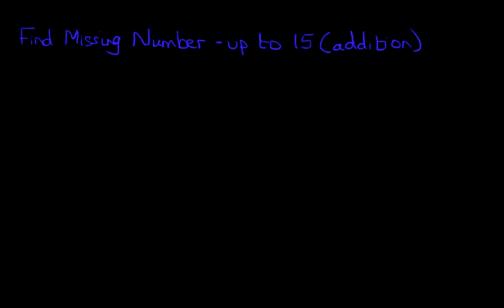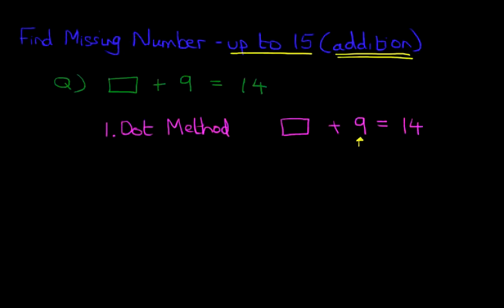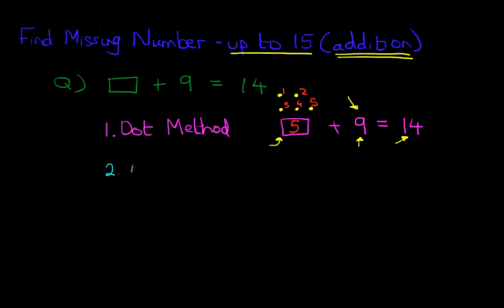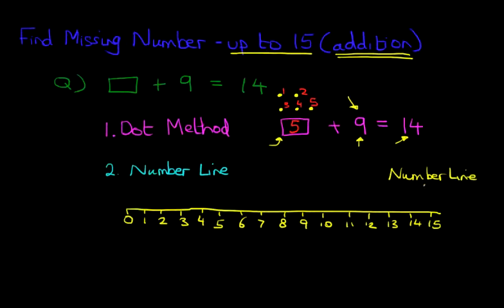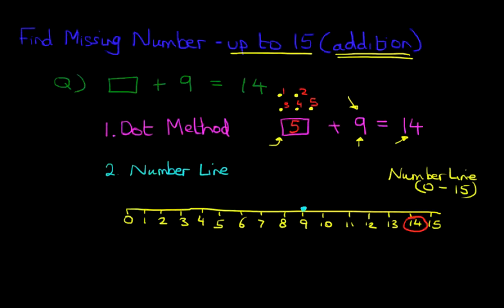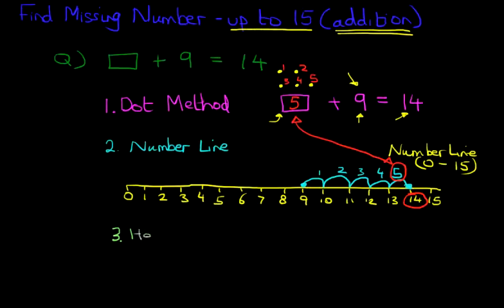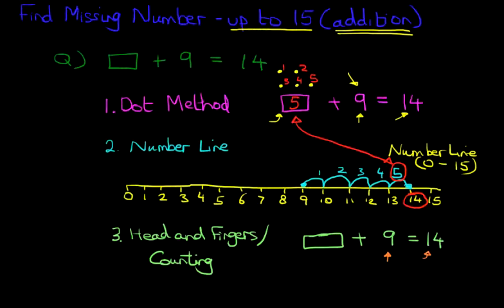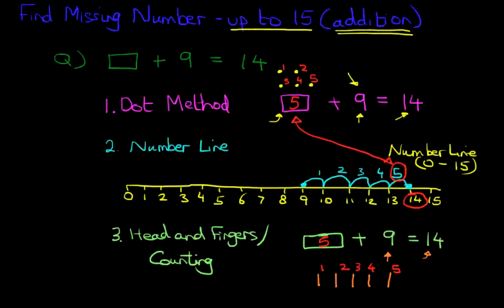Find Missing Number (numbers up to 15) - addition